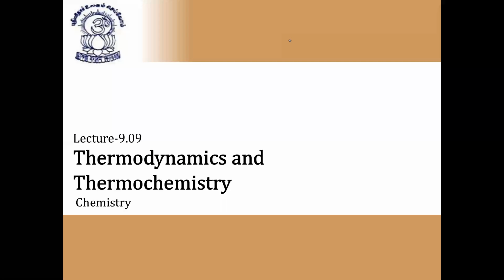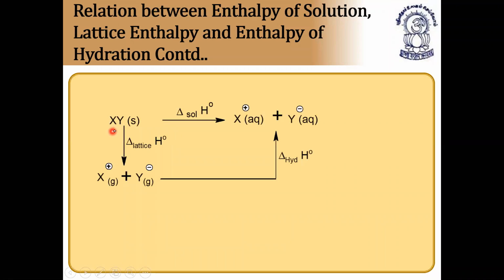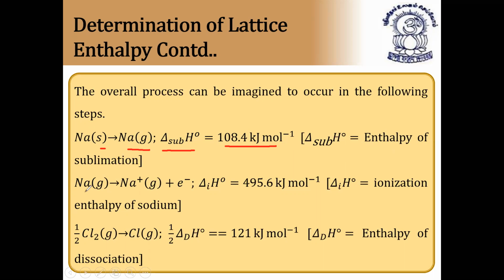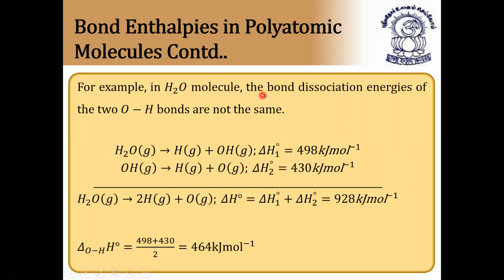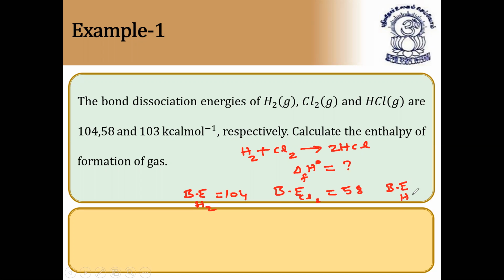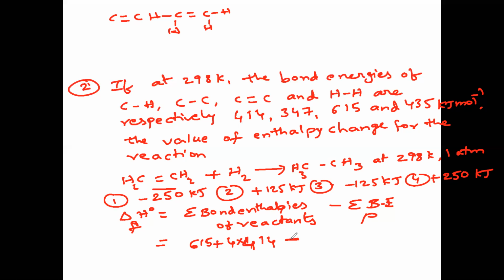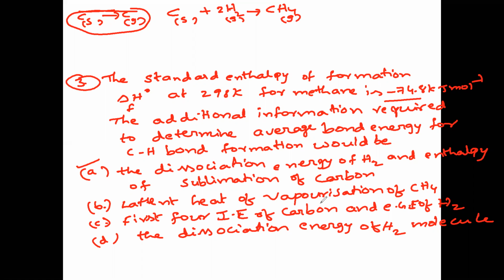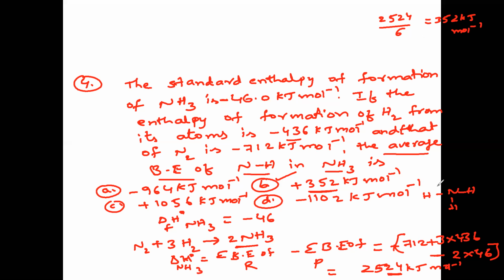NEET & IIT-JEE | CHEMISTRY | THERMODYNAMICS | LECTURE 5